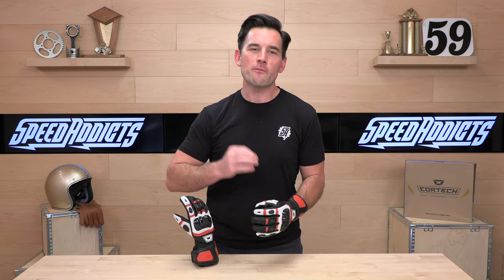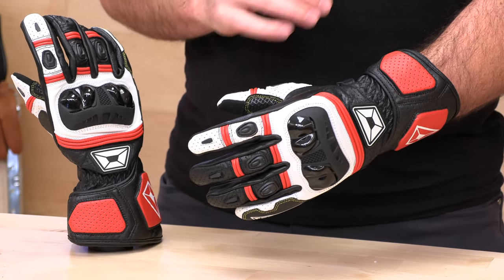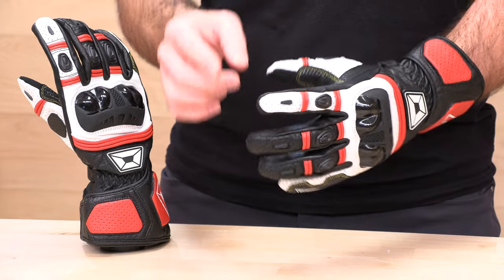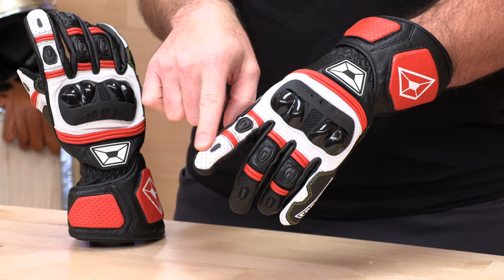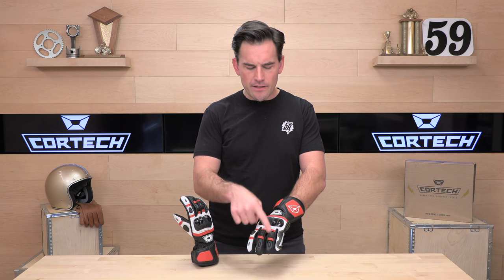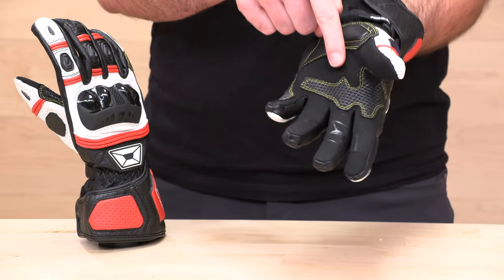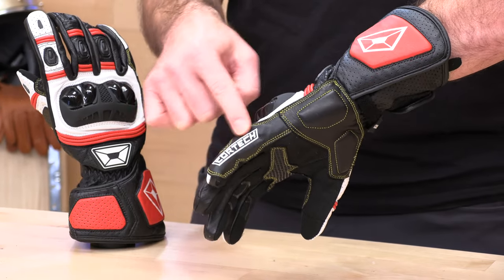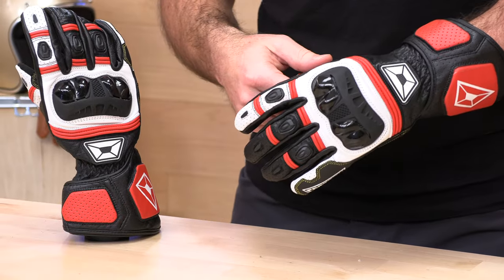Cortech Chicane RR Gloves Review at SpeedAddicts.com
CORTECH CHICANE RR GLOVES - AVAILABLE NOW AT SPEEDADDICTS.COM

Genuine goat leather backhand and palm construction
Clarino palm
Leather palm and pinky overlays
Perforated backhand, gauntlet, fingers, and thumb
Foam padding on heel of palm
Pre-curved fingers for increased comfort
Silicone-printed, anti-slip throttle guard on the palm
Accordion paneling across fingers, thumb, and backhand
TPU knuckle protector
TPR finger knuckle protectors
Hook and loop wrist strap and cuff closure
Touchscreen compatible index finger and thumb